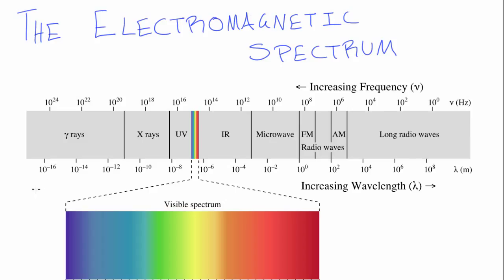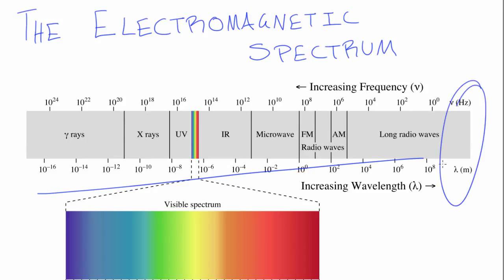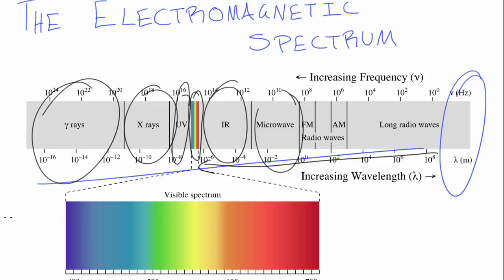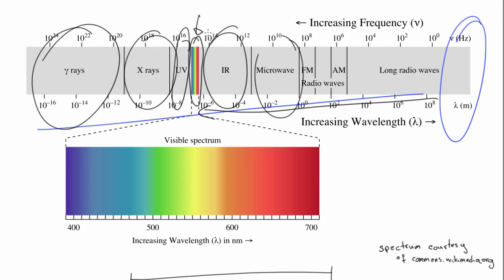V12.1 The EM Spectrum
A description of the EM spectrum and a discussion on how we see visible light